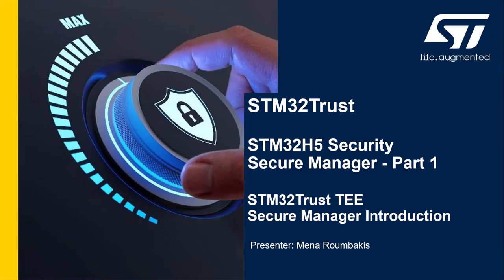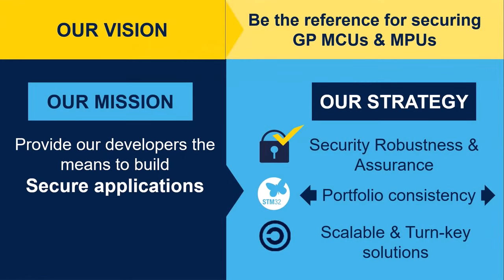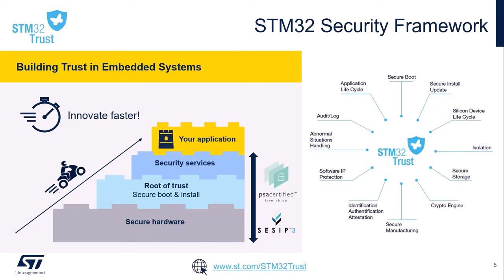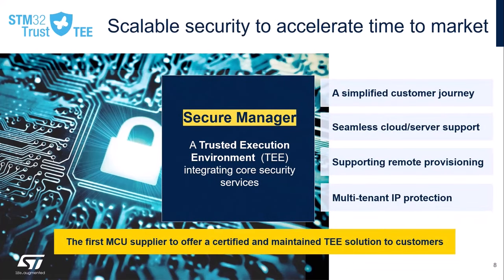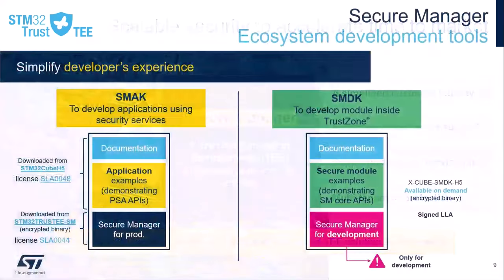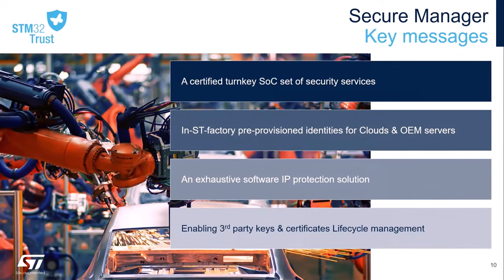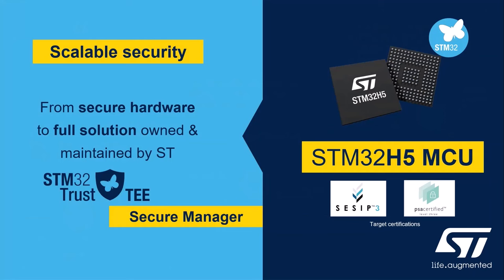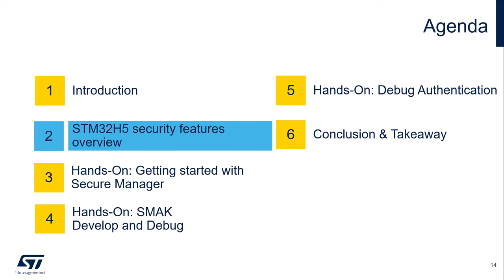STM32Trust Secure Manager: Part 1, Introduction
Simplify your security journey with the STM32Trust TEE Secure Manager solution. This Video Series provides an overview of the STM32Trust TEE Secure Manager solution features and benefits, how to get started and includes few useful Hands-On to help you getting familiar with the solution.